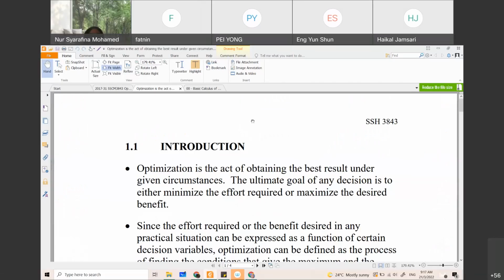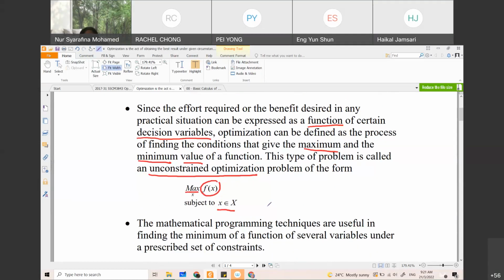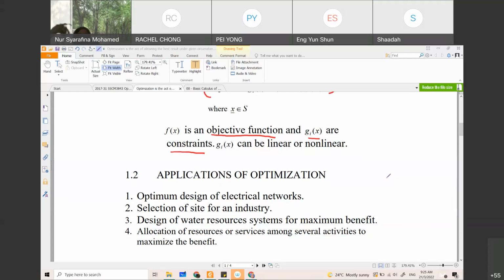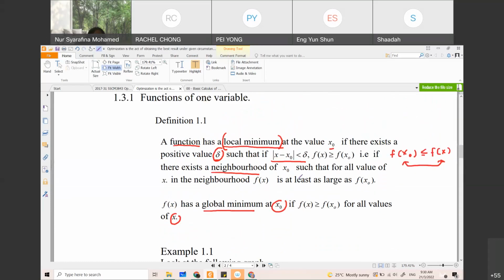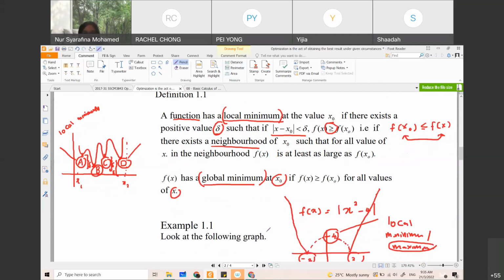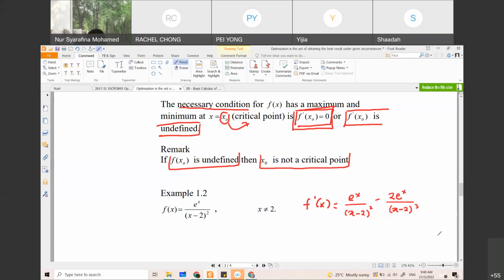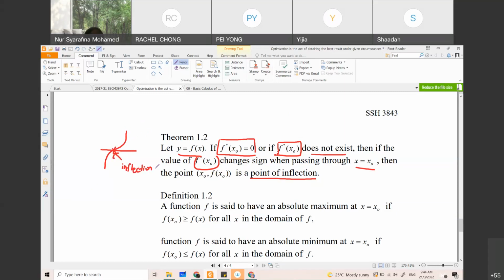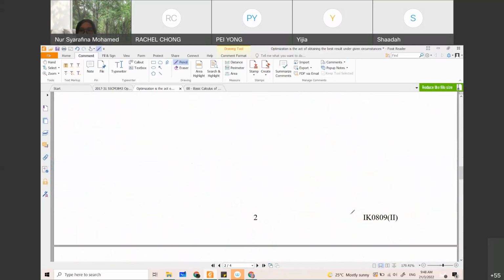Introduction of Optimization Method